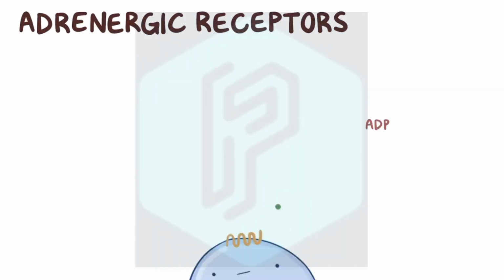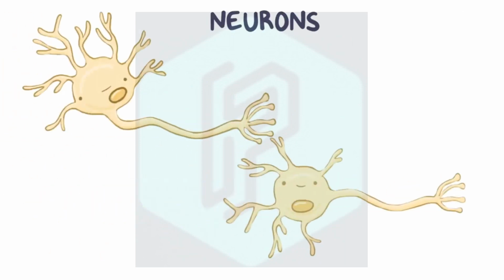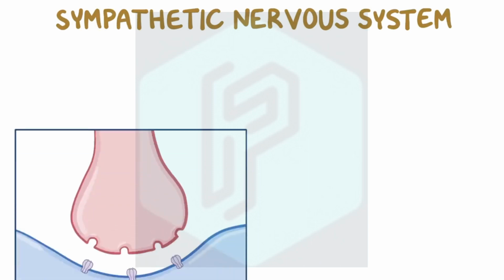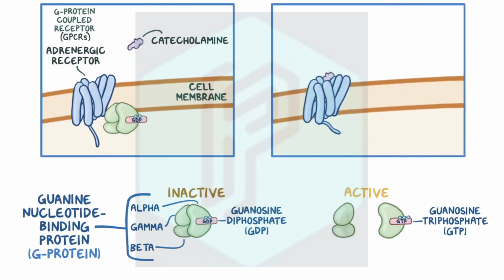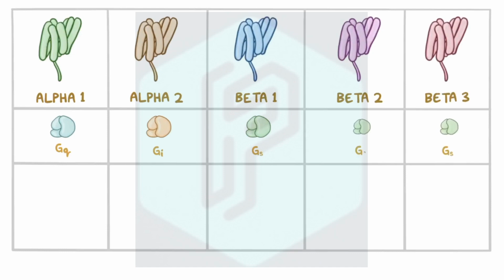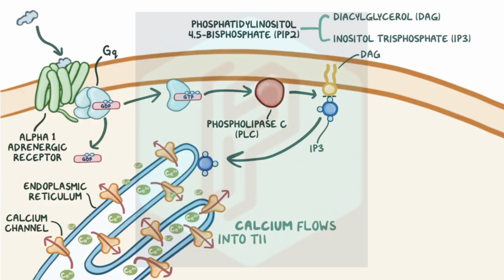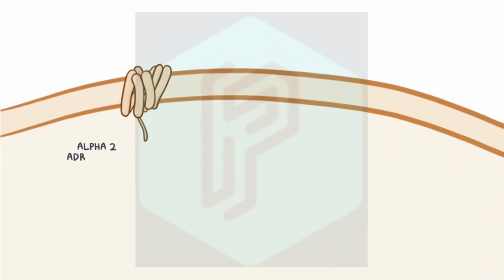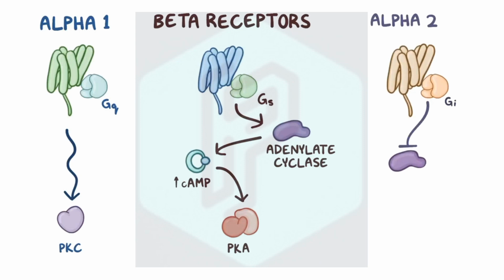What is Adrenergic Receptors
Adrenergic Receptors:
Adrenergic receptors are G protein-coupled receptors. Broadly they are divided into α, and β adrenergic receptors. α1 receptors are involved in vasoconstriction, contraction of smooth muscles in the genitourinary tract, glandular secretion, and gut relaxation. α2 receptors are involved in the inhibition of neurotransmitter release from nerve endings, decrease in sympathetic outflow, inhibition of insulin release, platelet aggregation, and vasoconstriction. β1 receptors are involved in the stimulation of heart activity, and the release of renin from JG cells in the kidney. β2 receptors cause bronchodilatation, vasodilatation, uterine relaxation, relaxation of the digestive tract, detrusor relaxation, and increased aqueous secretion.

What is Cholinergic receptors?